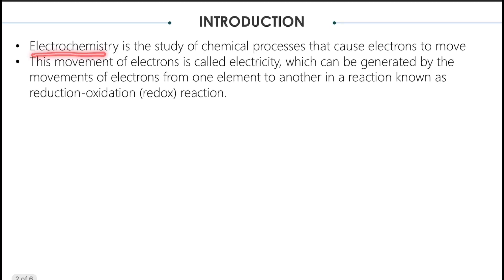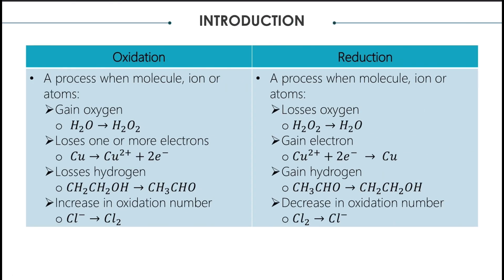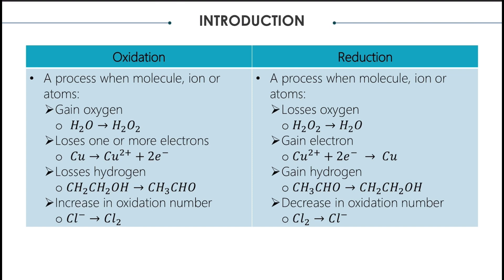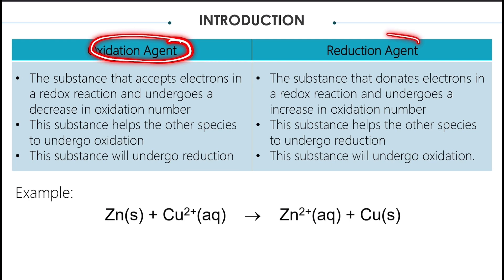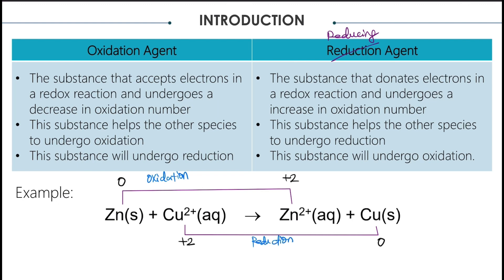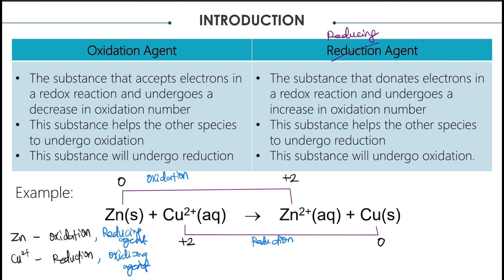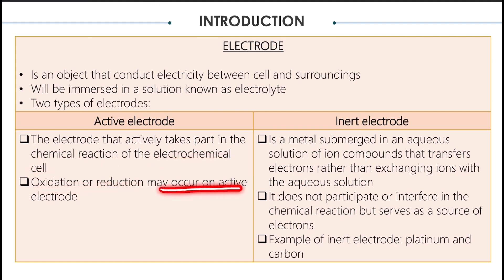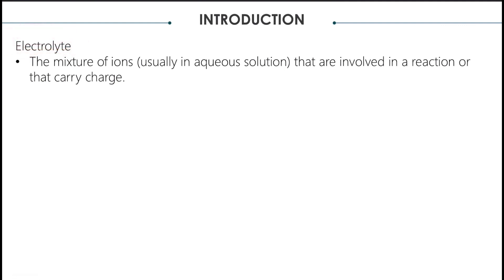1. Introduction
3.1 Galvanic Cell